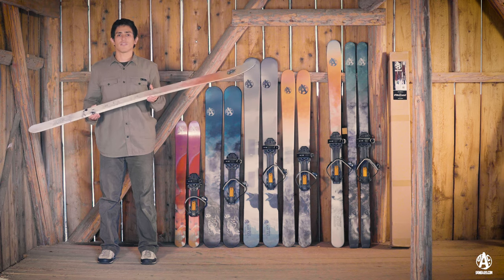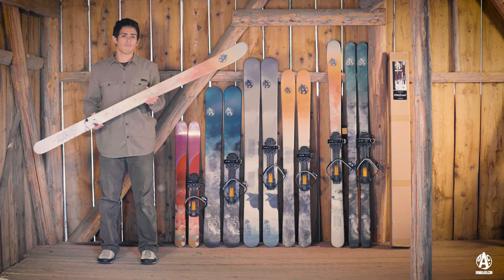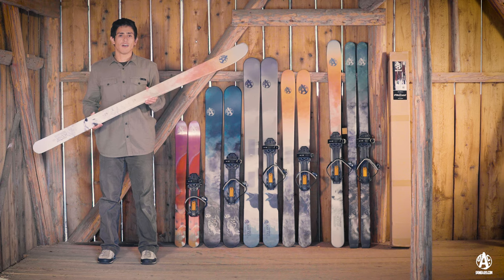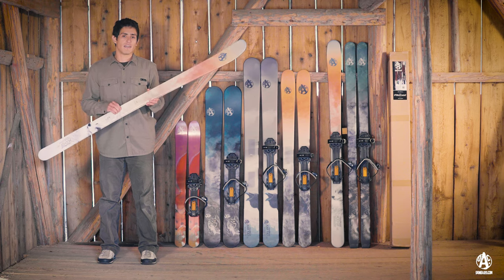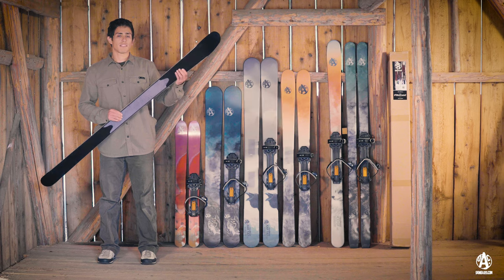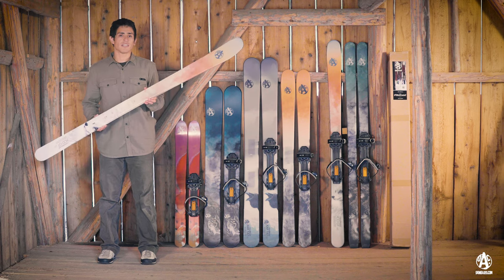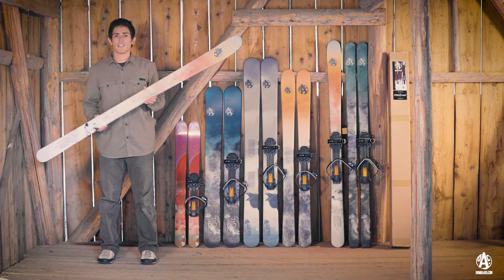OAC XCD GT 160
The XCD GT 160 is a playful touring ski that offers the perfect combination of flotation, edge control, grip, and glide.

From rolling hills to untracked trails, our GT 160 is an ideal companion for backcountry exploration, and sure to bring joy to all your winter adventures.